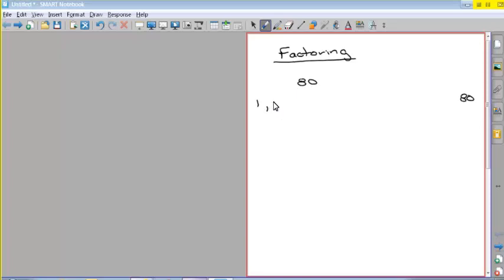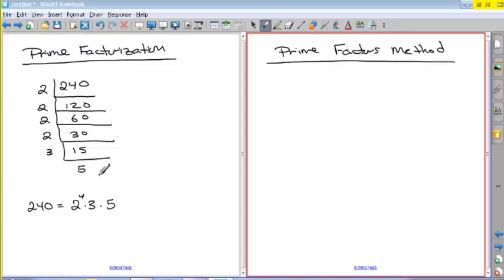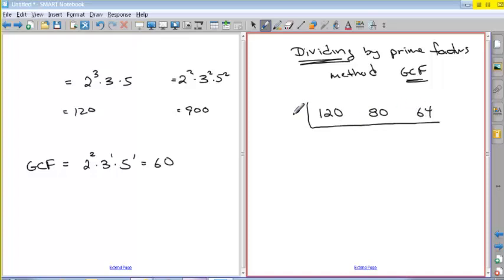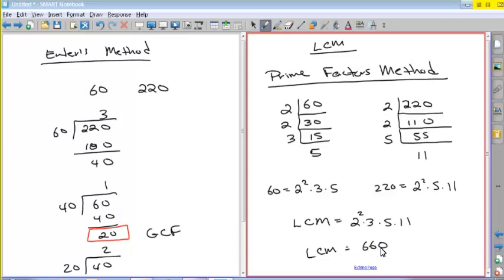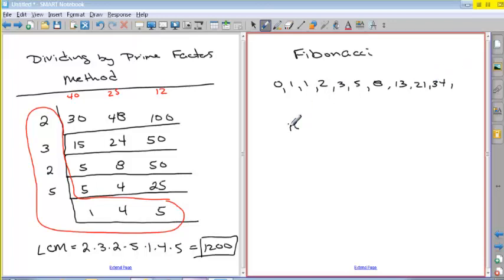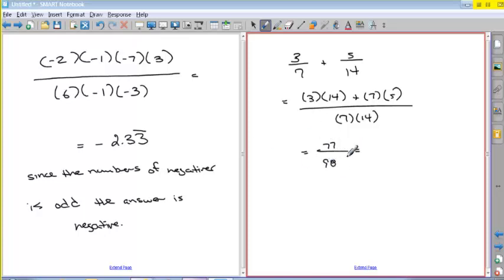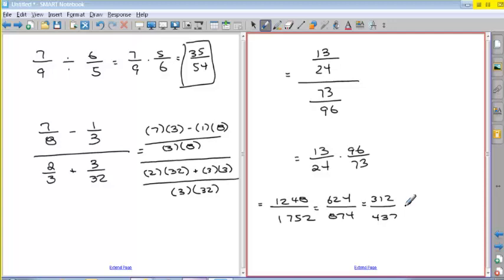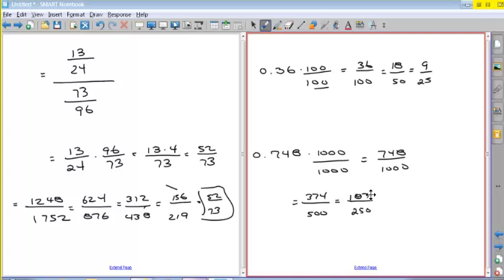Test 4 Review